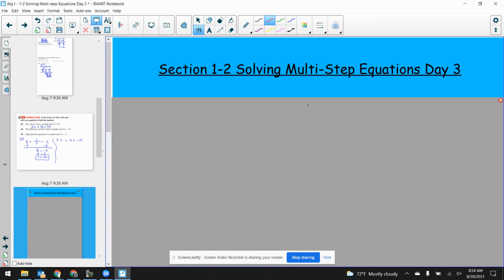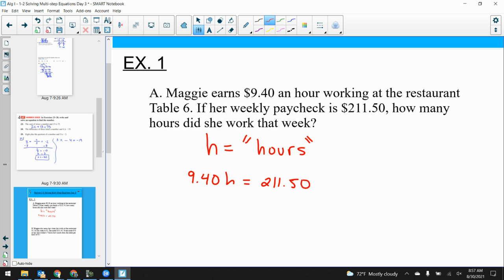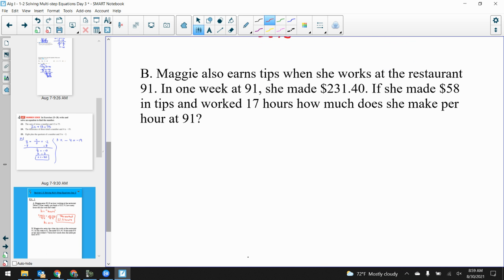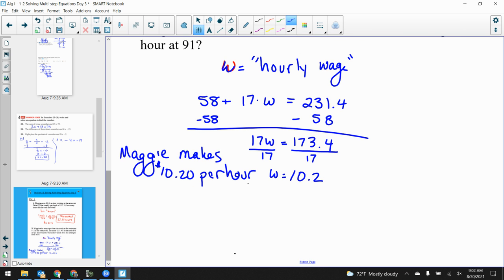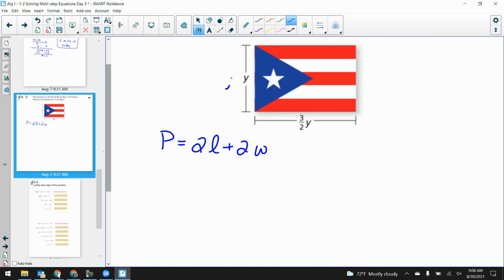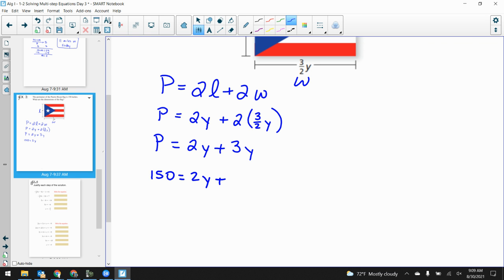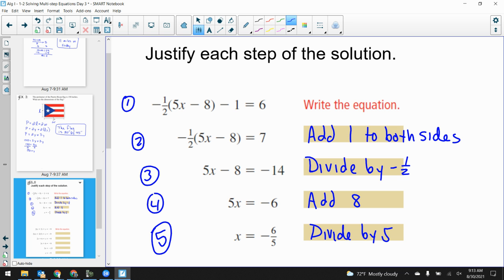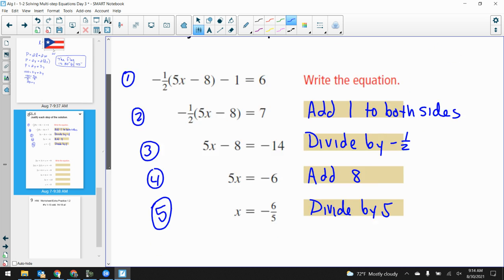Algebra 1: Section 1-2 Day 3: 8-30-21